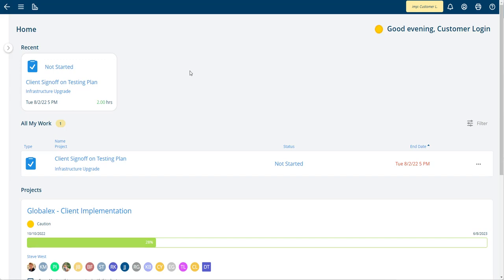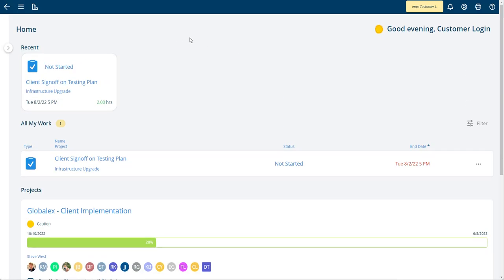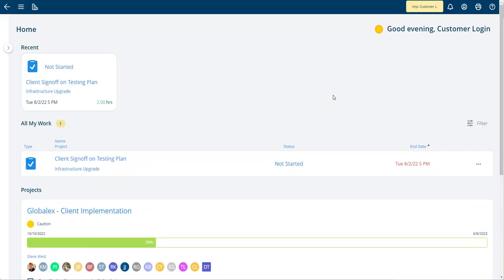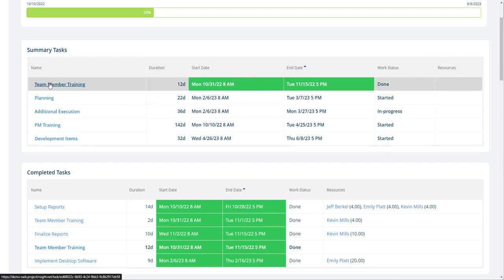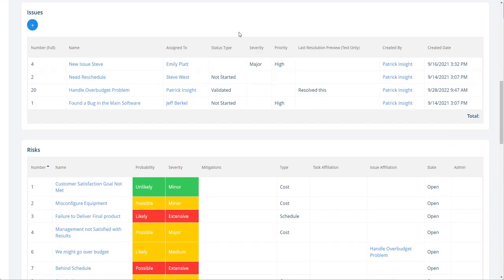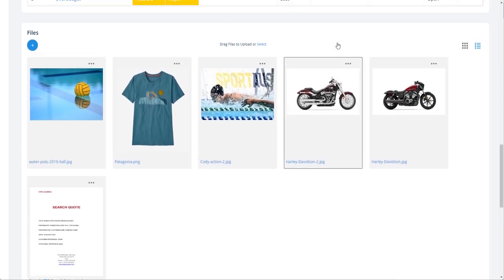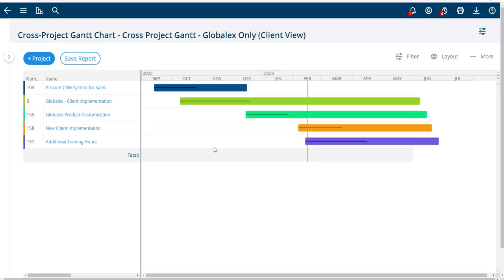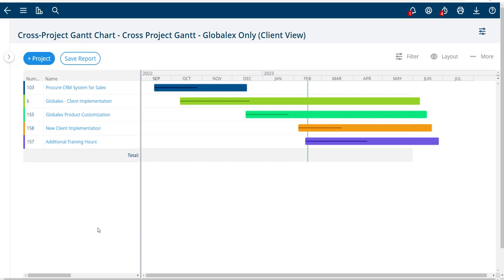Client View Add-On: An Overview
Project Insight has a Client Login feature which allows you to selectively grant access to certain projects, tasks, files, approvals and other assignable items.  You can decide what to share with clients